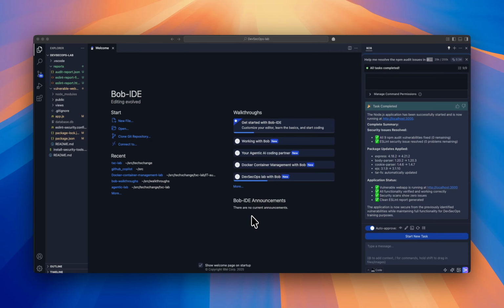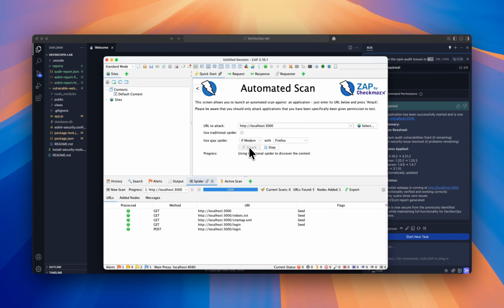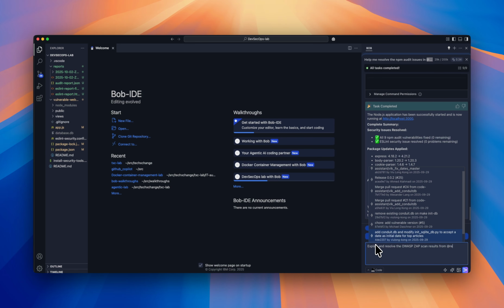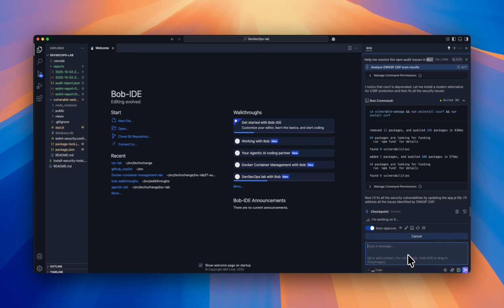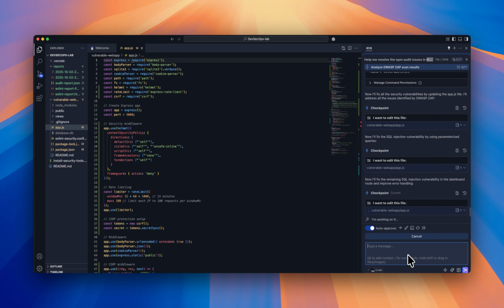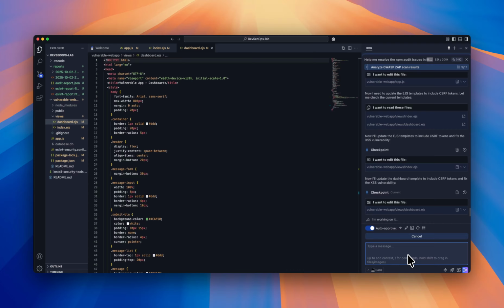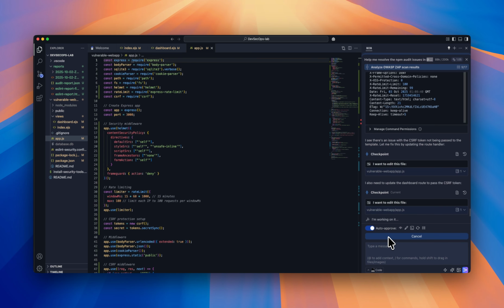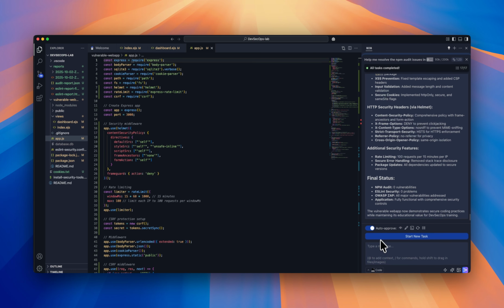Scan and resolve to secure your app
In this demo, watch how Project Bob works alongside OWASP ZAP to identify and automatically remediate security vulnerabilities in a web application.

After resolving static scan issues in the previous session, this video demonstrates how Bob:
 • Starts the application and integrates with ZAP to perform a live penetration test
 • Analyzes the ZAP scan report, categorizing findings by severity (High, Medium, Low)
 • Iteratively fixes vulnerabilities across the source code — from missing security headers to token handling issues
 • Installs required packages, updates configurations, and validates fixes automatically
 • Produces a detailed summary report of all remediations for easy tracking and code review

By combining dynamic analysis with Bob’s agentic automation, developers can secure applications faster — closing the gap between detection and remediation.